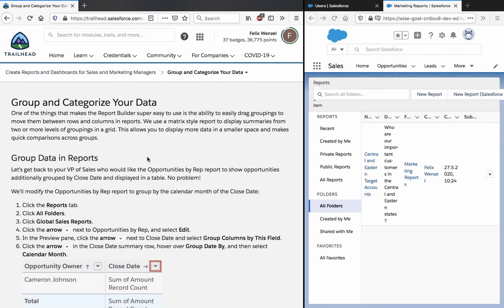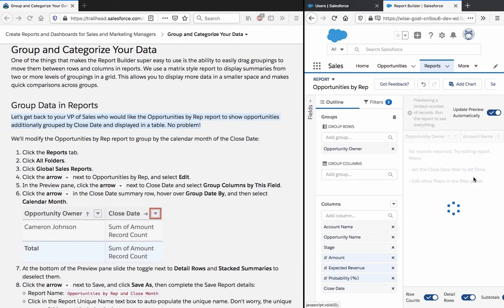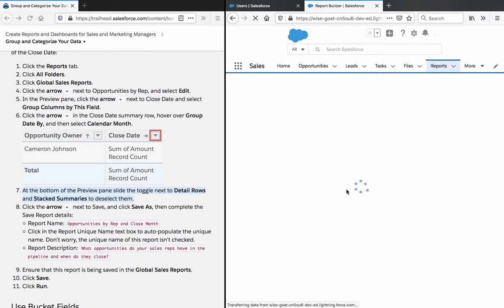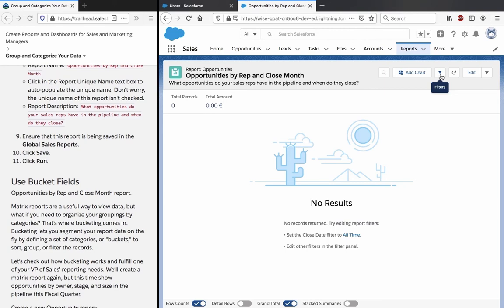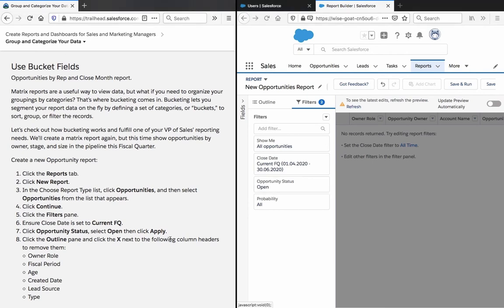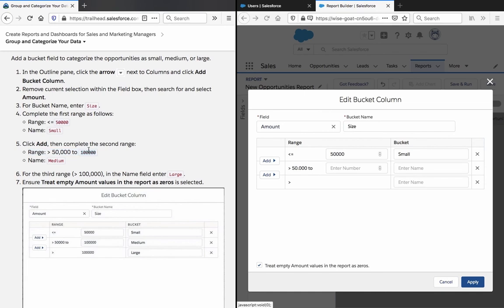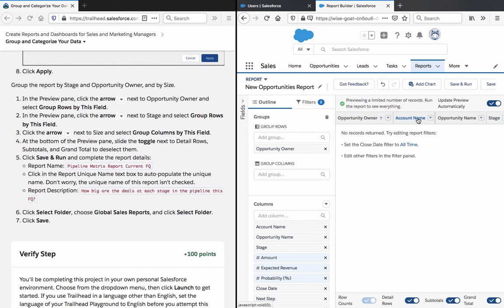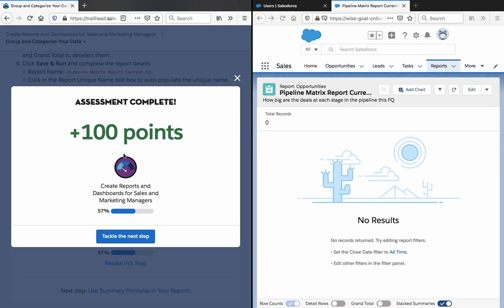Group and Categorize Your Data in Salesforce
Learn to group data in reports and use bucket fields to segment your report data on the fly.